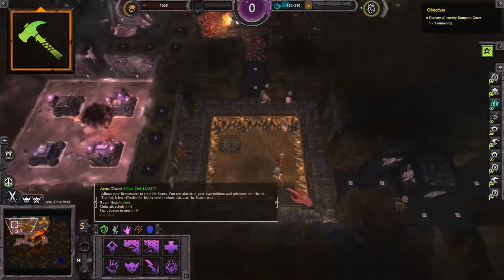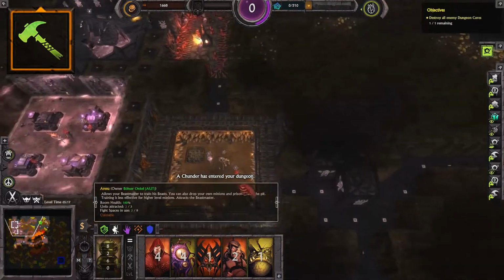[Advanced] Strategy: Wrath Push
0:03 - Introduction
1:06 - Unlock Order
2:39 - Part were I explain stuff
5:40 - Perfection
7:12 - Ending